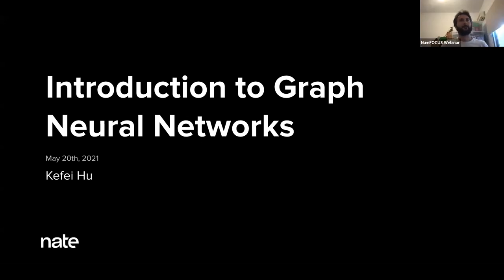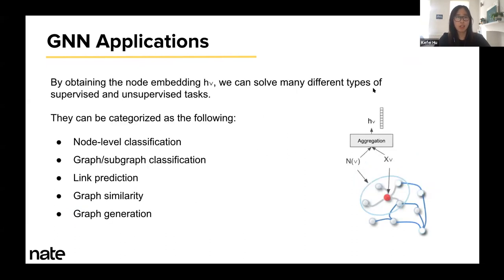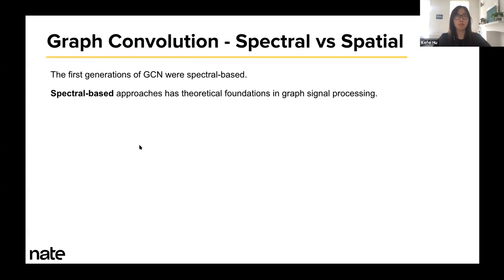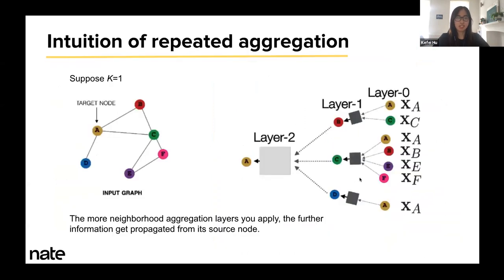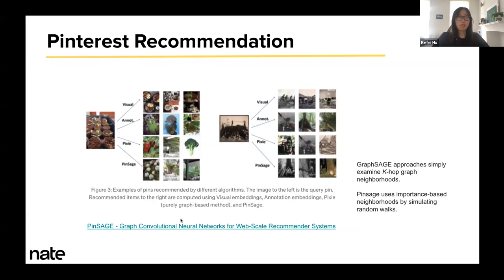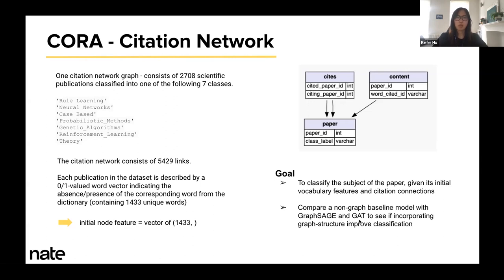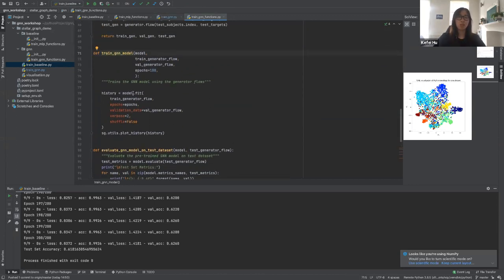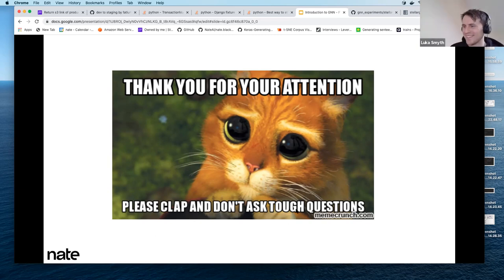Kefei Hu - Applying ML on graph-structured data - an introduction to Graph Neural Networks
PyData Cyprus Meetup - May 2021

Abstract
A graph is a data structure consisting of two components, nodes and edges. It is useful for modelling relationships and interactions between interconnected entities.

Many types of data can naturally be represented this way, such as social networks, molecule interactions or even websites. Leveraging the relational structure gives us the potential to build more accurate models for classification, prediction and clustering.

This talk introduces Graph Neural Networks (GNNs), a class of models designed to perform inference on such interconnected data. They are well suited for a wide range of applications from drug discovery to recommender systems and traffic prediction.

We will cover the theory of GNNs, specifically how they work and scale to large graphs, as well as a small demo of a GNN for entity classification using Stellar Graph.

Kefei Hu is a Research Scientist at nate a New York based e-commerce startup that leverages ML to automate online purchases for customers. She graduated with MSc in Data Science & Machine Learning from UCL in 2019, with an area of interests in Natural Language Processing, Representation Learning & everything to do with graphs.

00:10 Help us add time stamps or captions to this video! See the description for details.